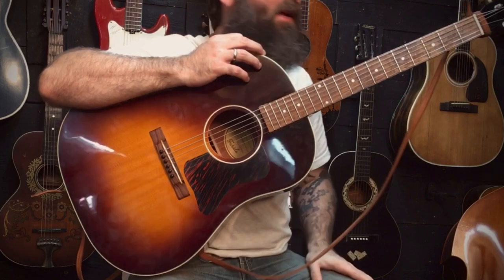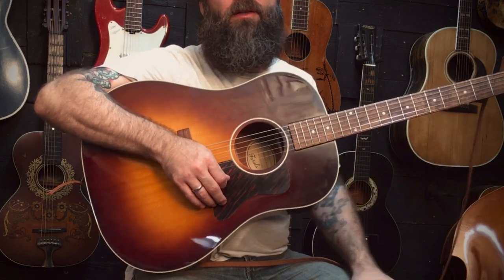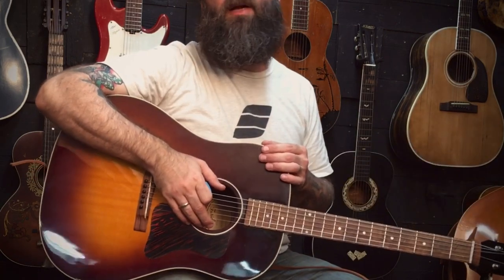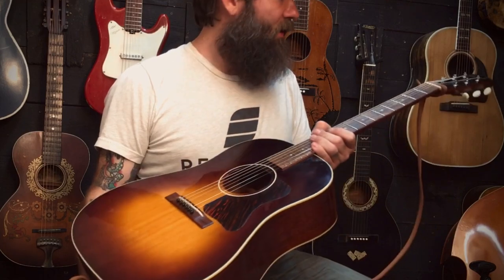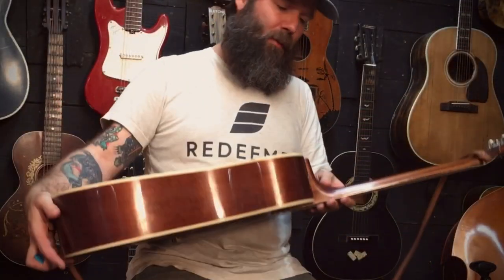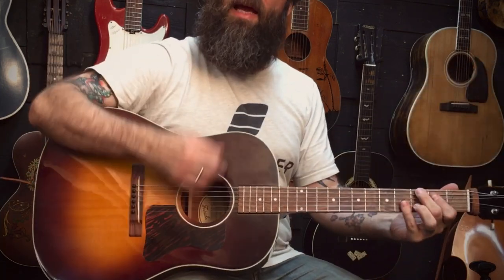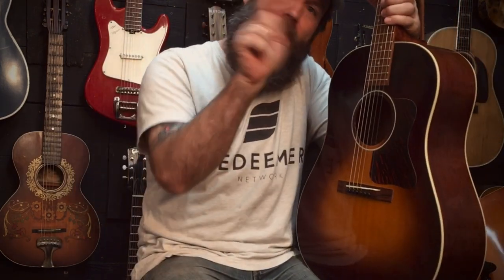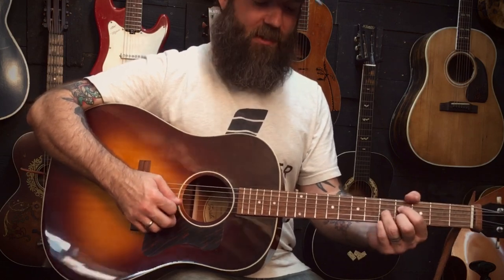Farida OT-62 Modded // Update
A few changes to the Farida just for my own fun.

Please  like and follow to see more of this kind of content.